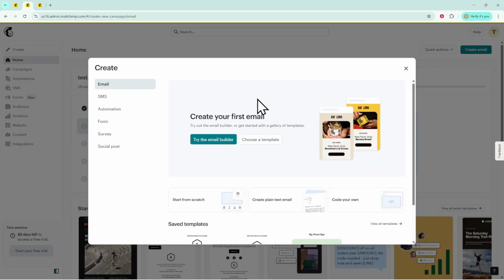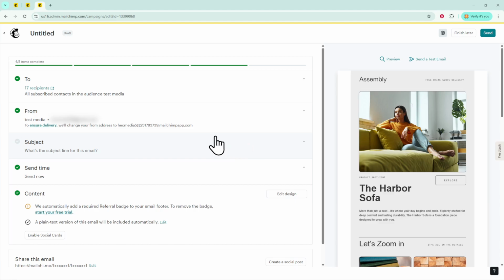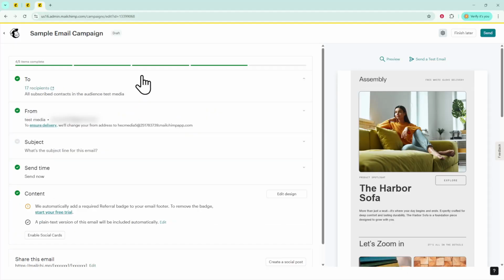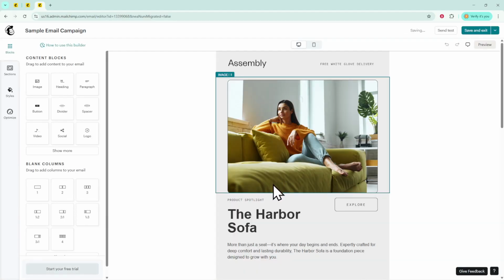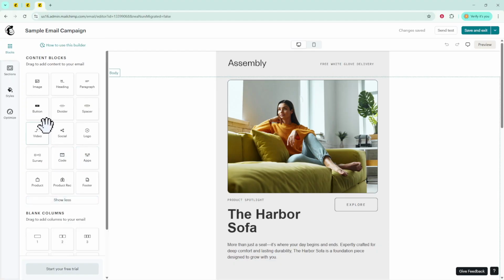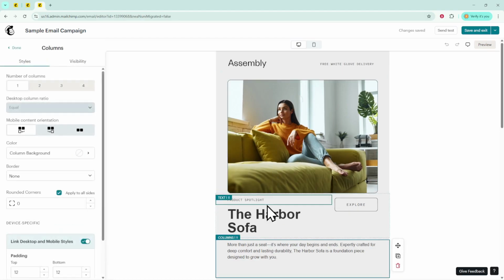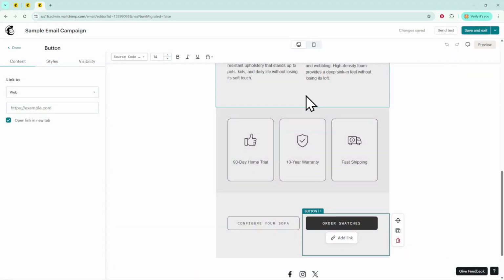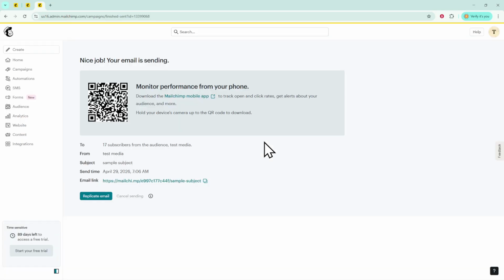How to Create Email Campaigns in Mailchimp (Step by Step Tutorial and Guide 2026-2027)